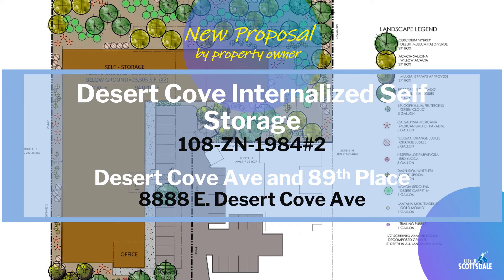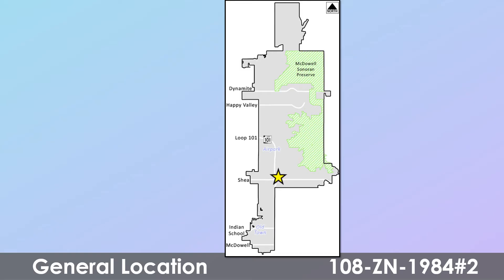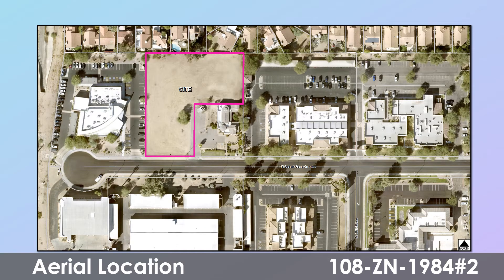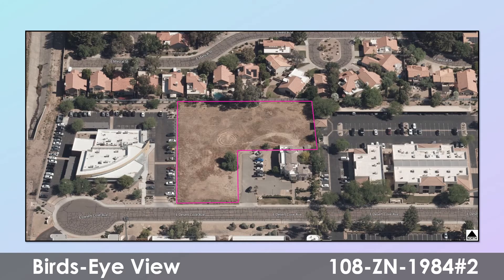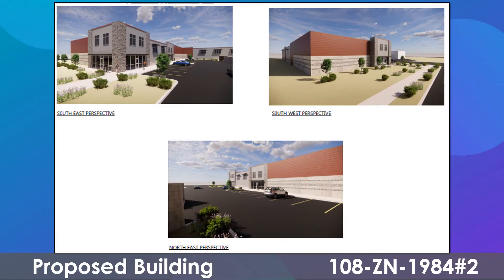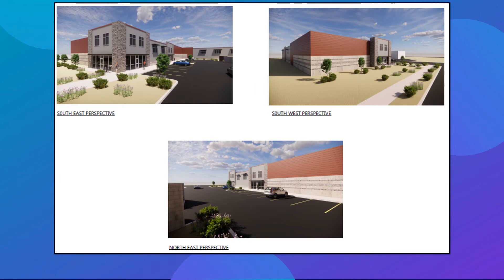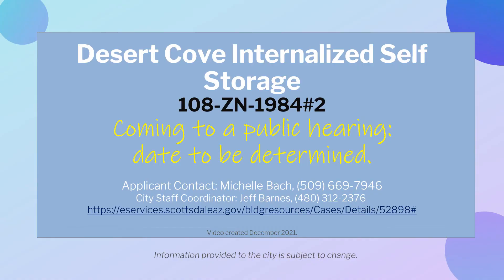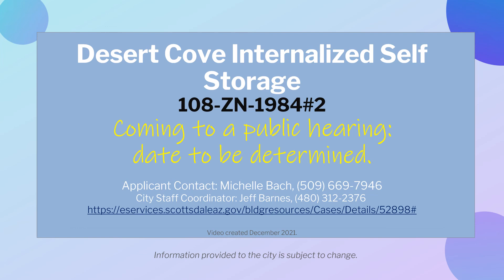Desert Cove Internalized Self Storage